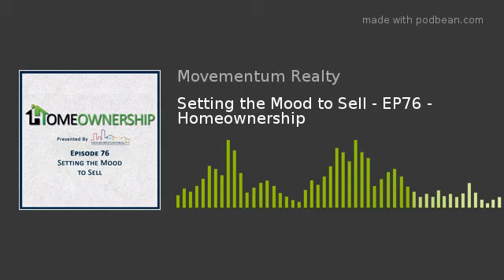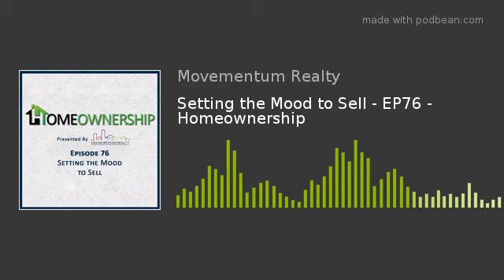Setting the Mood to Sell - EP76 - Homeownership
Setting the Mood to Sell. Setting the perfect mood to sell your home is like sitting in a nice restaurant with great lighting and scenery. Adding flowers or mulch, cleaning the pool, cutting the lawn are great examples of creating that curb appeal for the home. Cleaning up the clutter inside, being organized, and having space shows the home that it is bigger than when its cluttered and things stuffed everywhere. Make it look like it is larger than it is. We have some great tips in this podcast to get ready to sell your home.